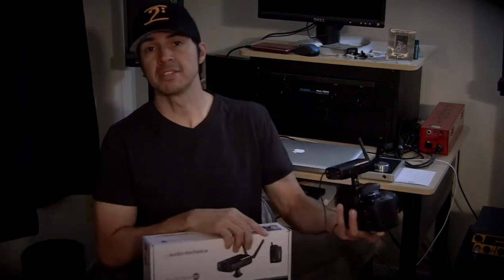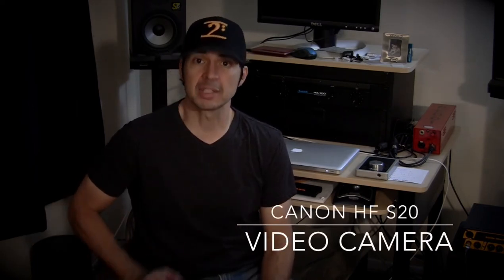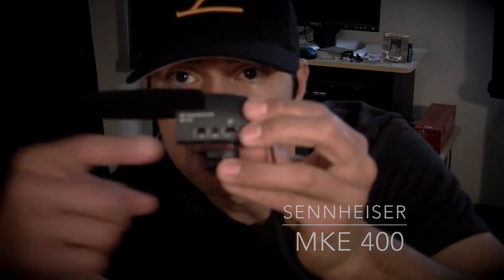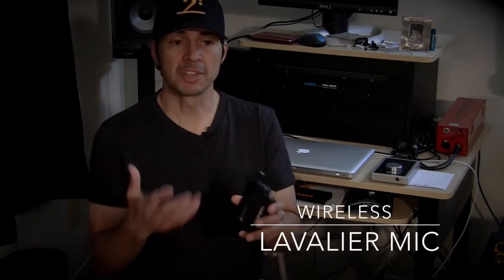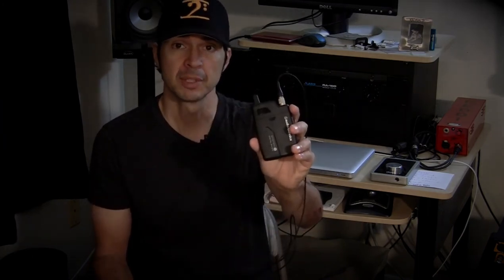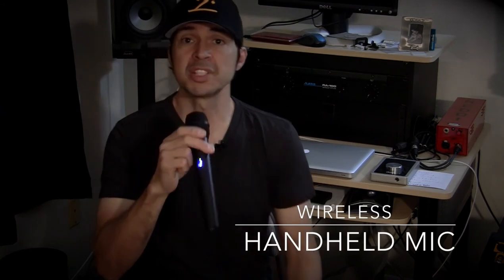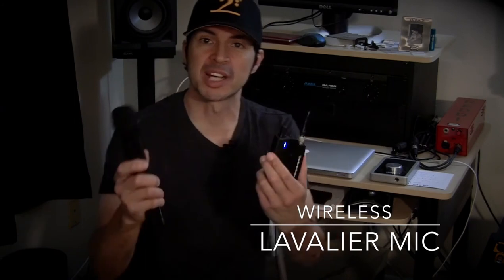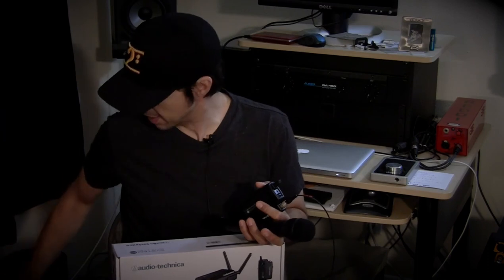Audio Technica System 10 Wireless Demo Overview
I'm excited to demo and review the new Audio Technica System 10 Wireless system for Video Cameras and DSLR's. I demo a lavalier mic and a handheld mic.
I also compare my cameras on board mic, a Sennheiser MKE 400 and the Audio Technica microphones, this is to give you an idea of how different they sound and which might suite you better.
For this demo I am playing a Marco TFL 5 String Super P Bass though a Form Factor 1B12L cabinet.
The AT System 10 is a great unit for capturing great audio for interviews and musical instrument and equipment demos.